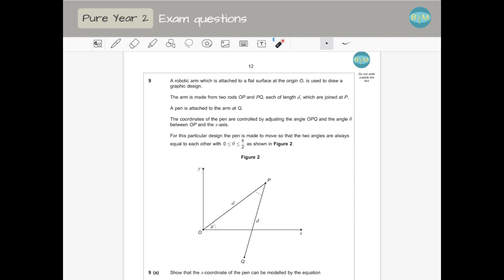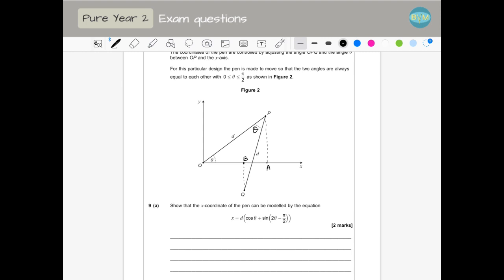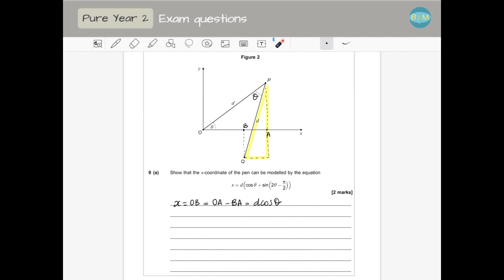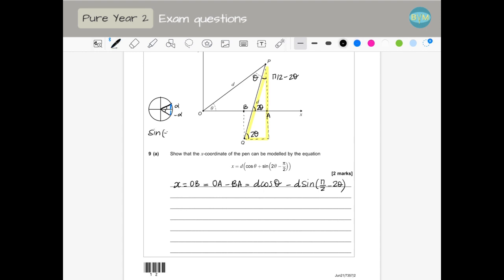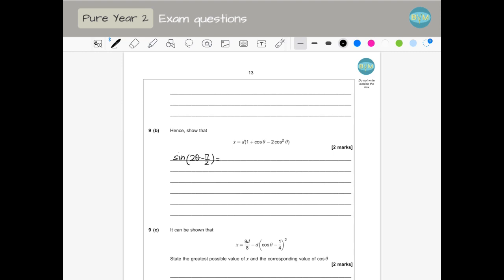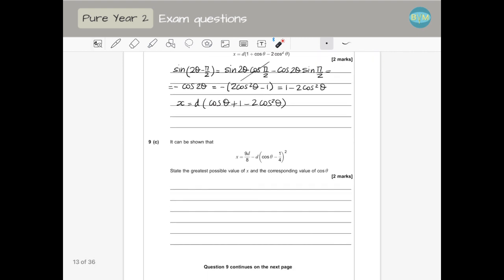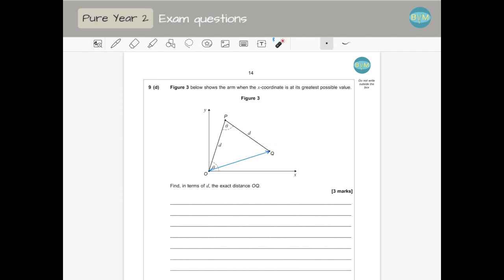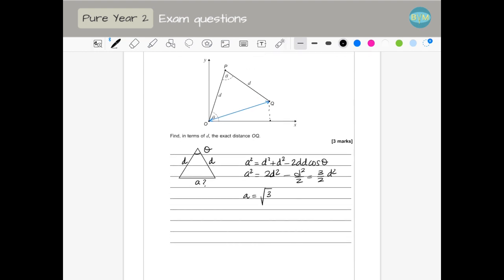A-Level maths November 2021 Question 9 Paper 2 AQA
Trigonometry. Radians
Exam questions lessons every week.